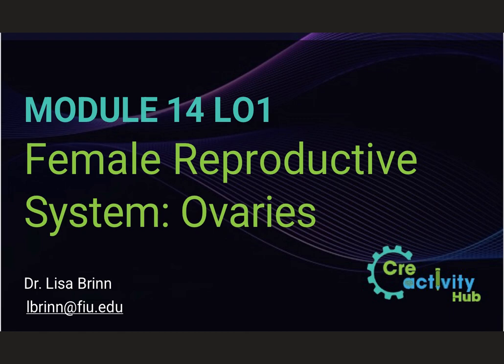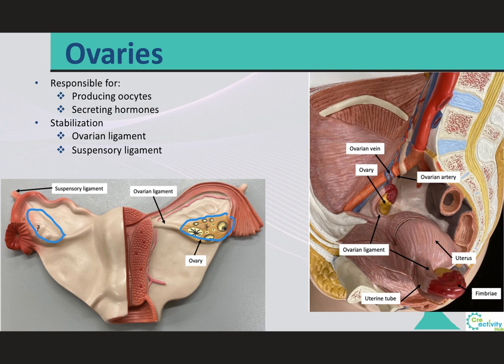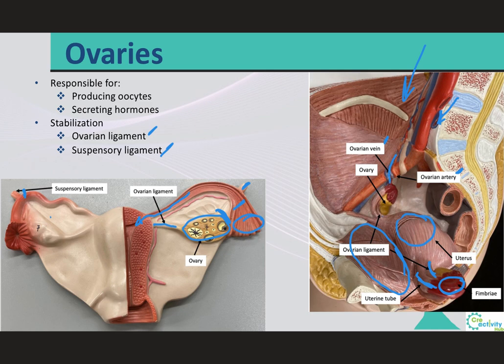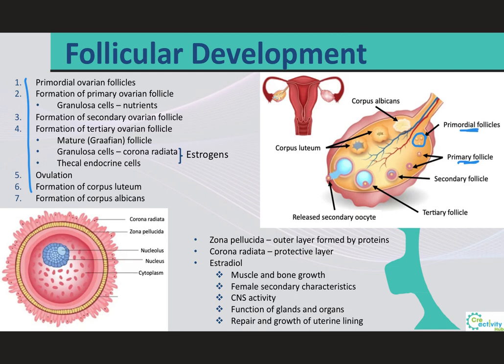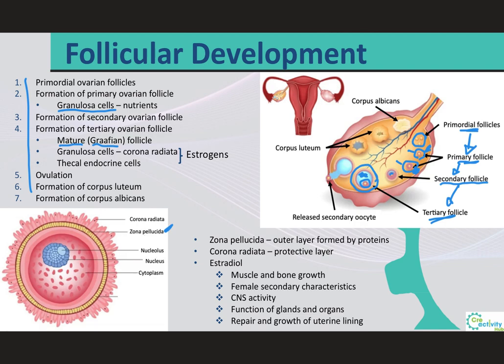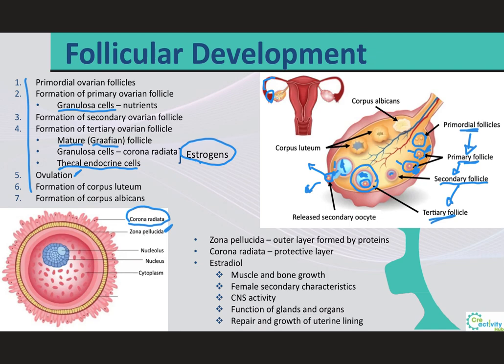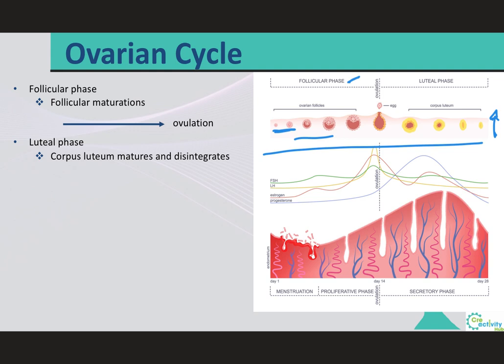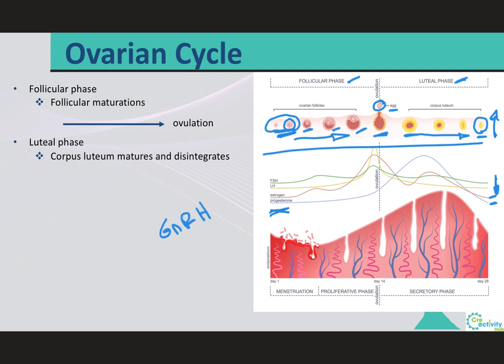14. A & P II LO1 Ovaries